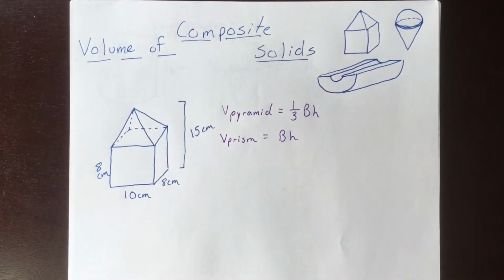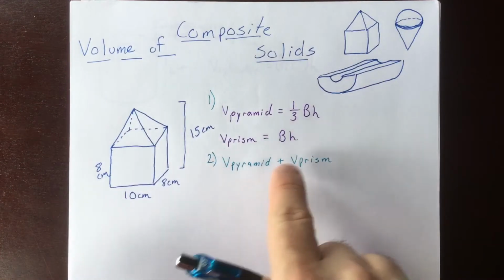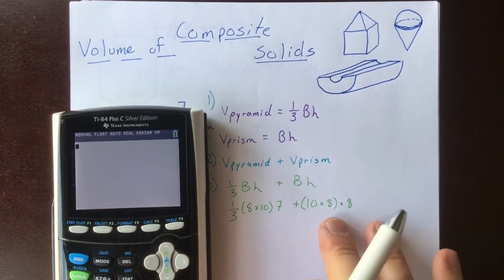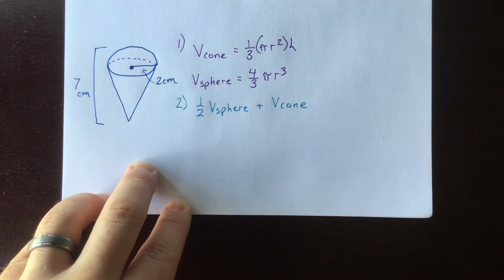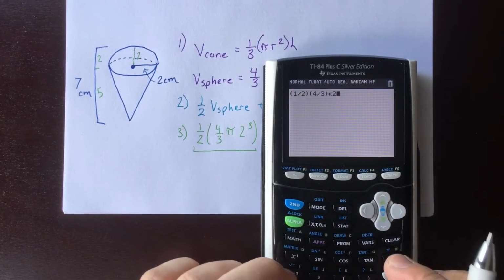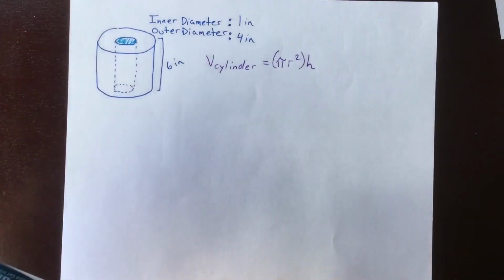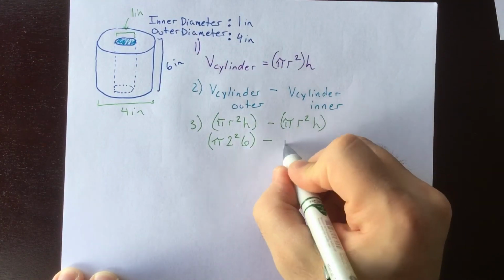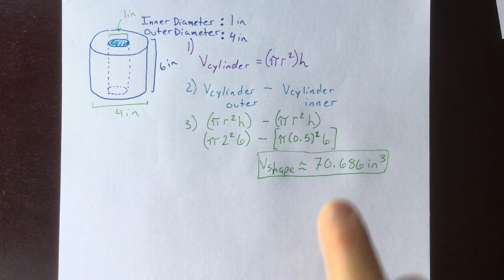Algebra Review: Working with Composite Solids